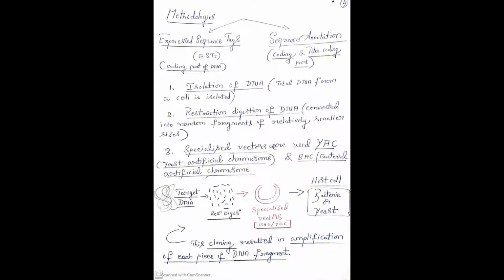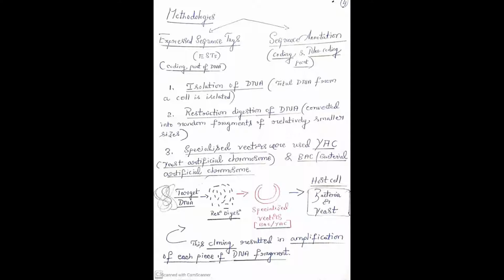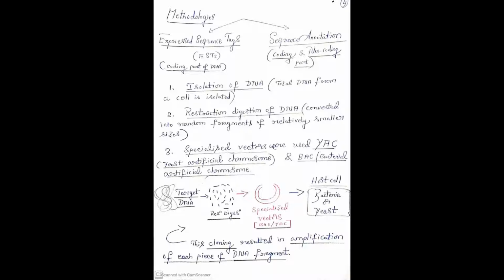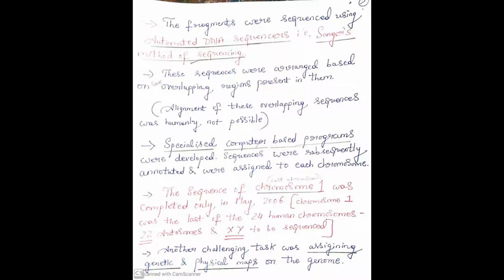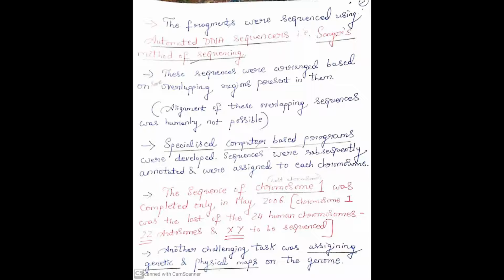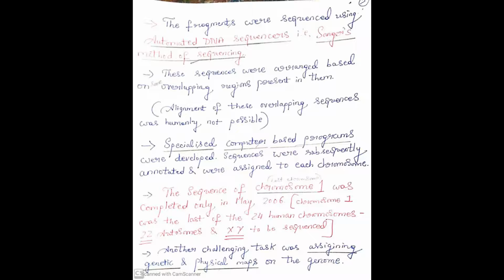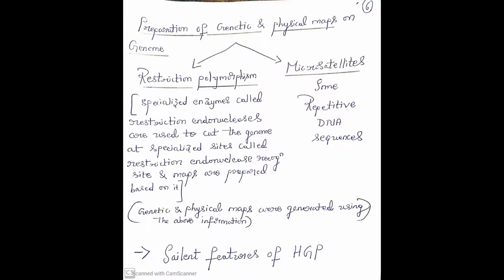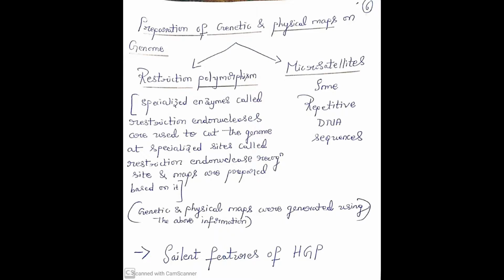Human Genome Project for Msc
Methodology of HGP